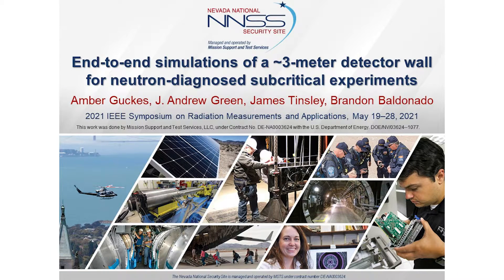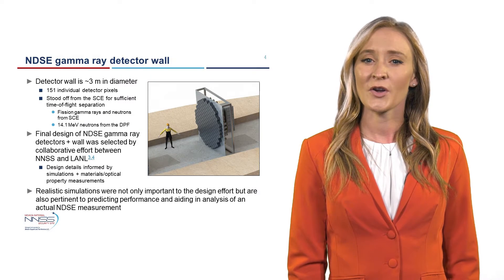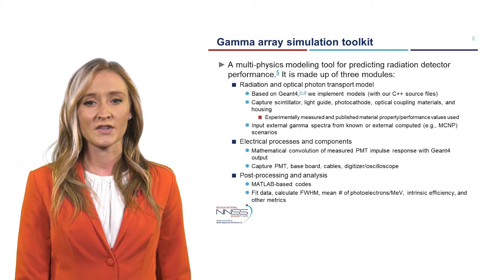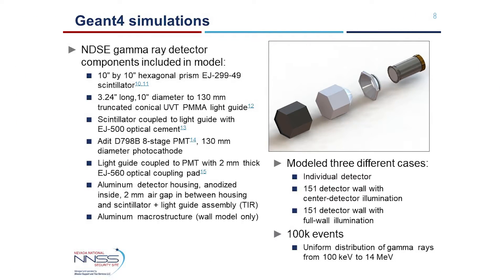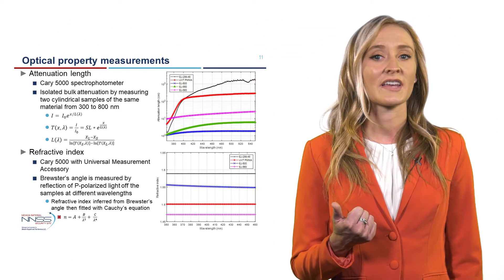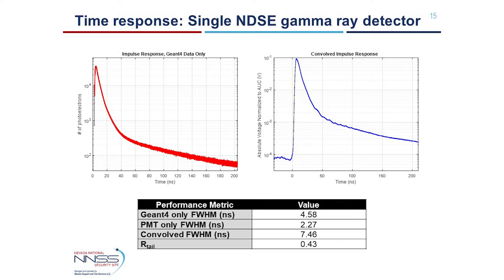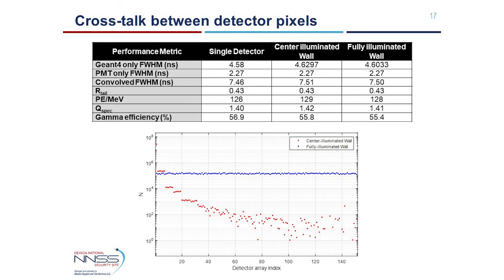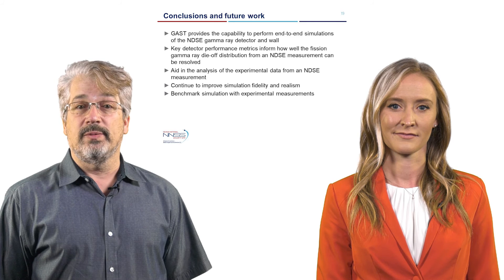Excalibur Detector Wall Simulations Presentation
NNSS nuclear engineer Dr. Amber Guckes and her team, working in collaboration with Los Alamos National Laboratory, were given the task to design a large wall of gamma ray detectors to enable neutron diagnosed subcritical experiments (NDSE) at the NNSS. NDSE measure relative changes in reactivity between different experiments by measuring the fission gamma ray die-off distribution as a function of time from the subcritical experiment. Reducing uncertainty in reactivity measurement requires fast and sensitive gamma ray detectors. Dr. Guckes’ team evaluated seven different gamma ray detector configurations both experimentally and computationally to determine how well the simulations agreed with the measurements and if their timing performance met the requirements for NDSE. This presentation, originally given at the 2021 IEEE Symposium on Radiation Measurements and Applications (SORMA), discusses that project and its results.

The Nevada National Security Site and its related facilities help ensure the security of the United States and its allies by: supporting the stewardship of the nation’s nuclear deterrent; providing nuclear and radiological emergency response capabilities and training; contributing to key nonproliferation and arms control initiatives; executing national-level experiments in support of the National Laboratories; working with national security customers and other federal agencies on important national security activities; and providing long-term environmental stewardship of the NNSS’s Cold War legacy.